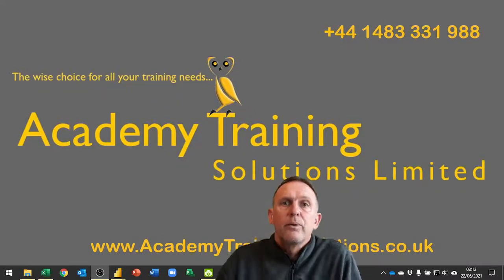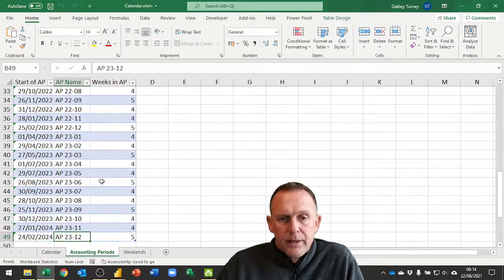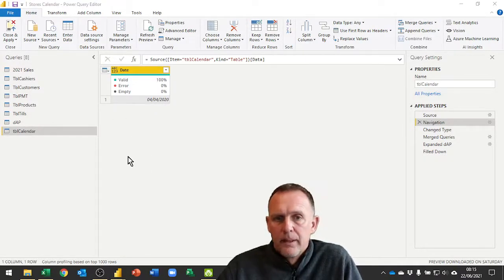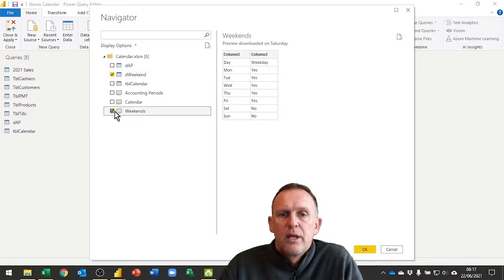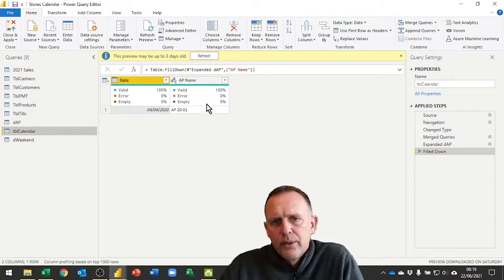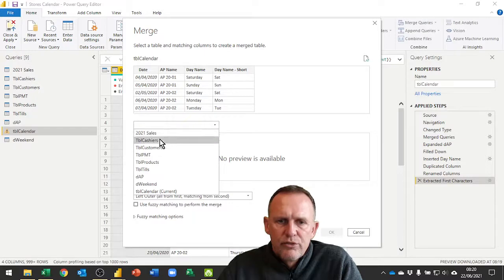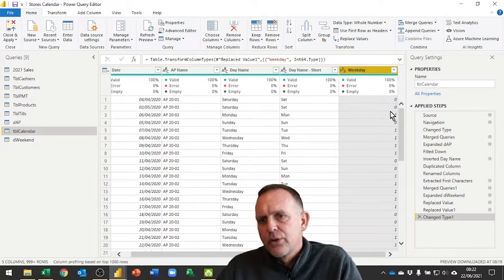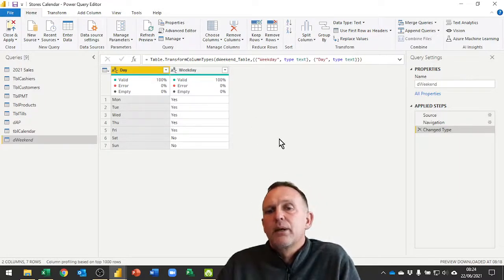Power BI Calendar Table - adding weekday column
This is the next in the series on creating and using a Custom Calendar Table for Power BI.
In this video we look at creating a 'Workday' column, to add to the Custom Accounting Periods in the last video.